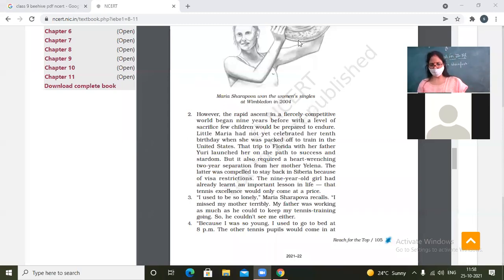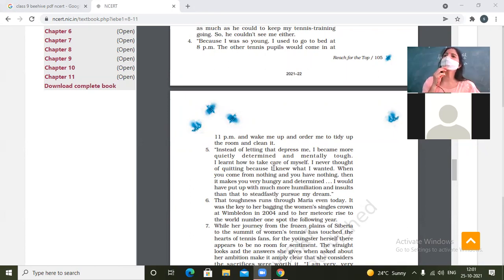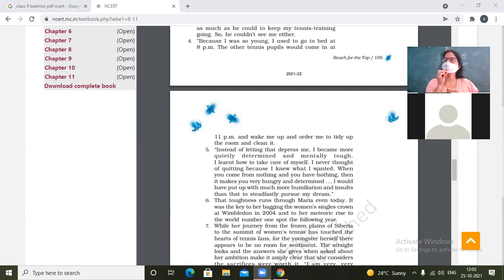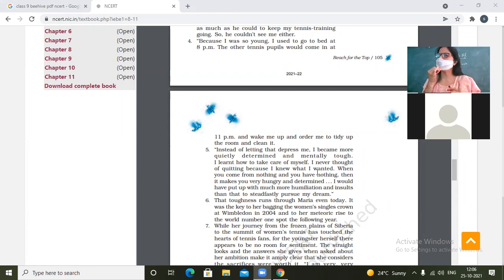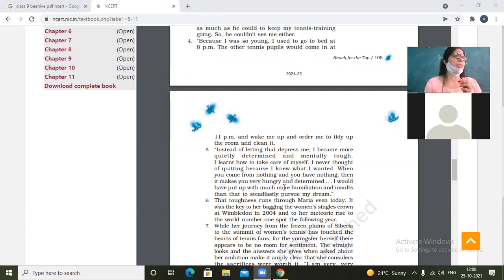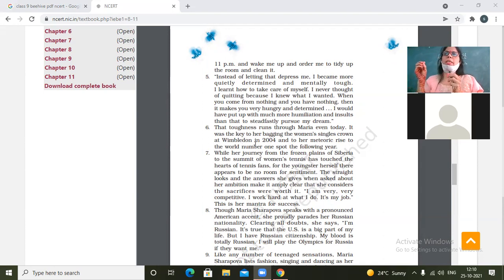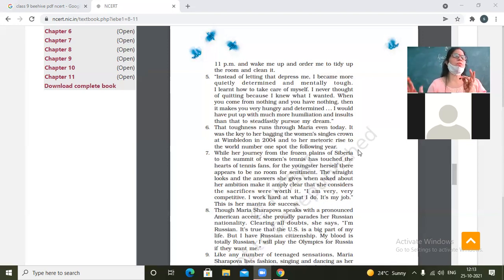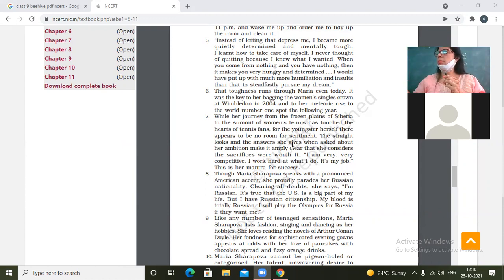10-11-2021 IX-C ENGLISH